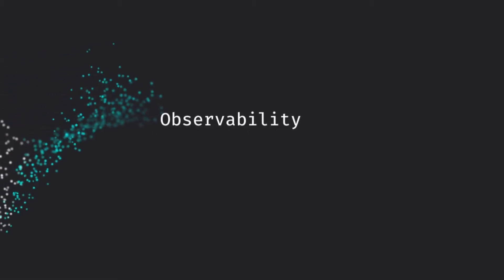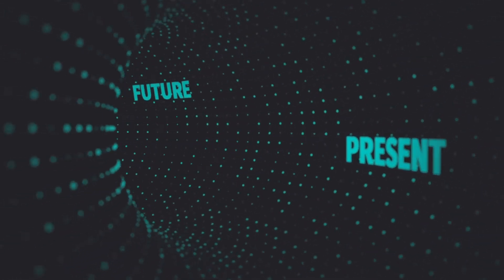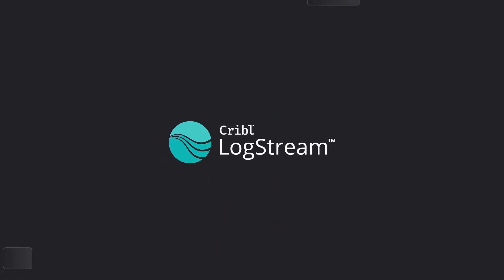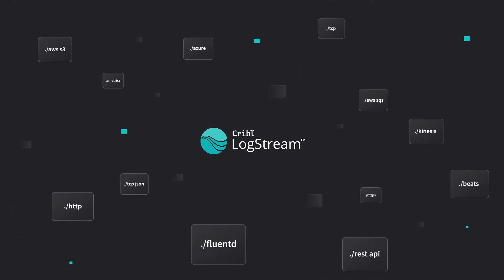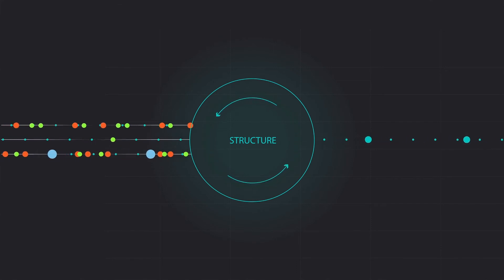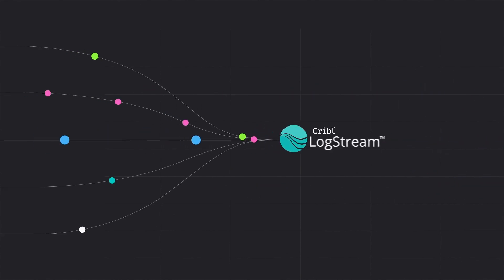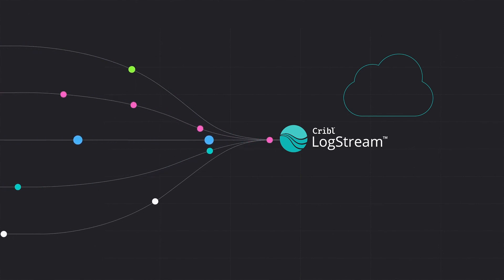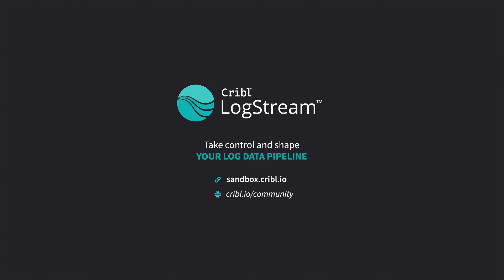Observability Changes Everything with Cribl Stream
Harness the power of CHOICE with a purpose-built Observability Pipeline that gives you the power to collect, reduce, transform, and route machine data from anywhere, to anywhere – from a single interface.

## Follow Cribl